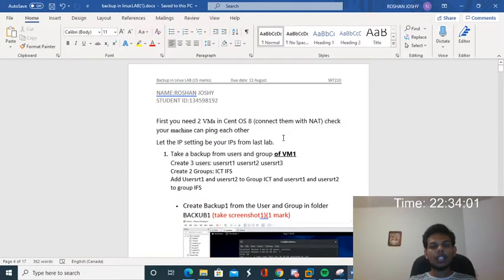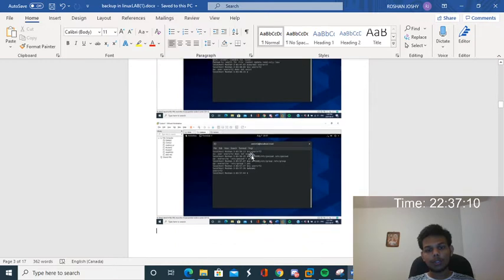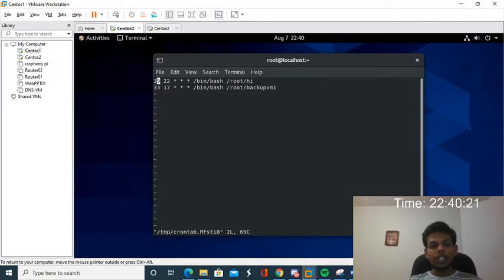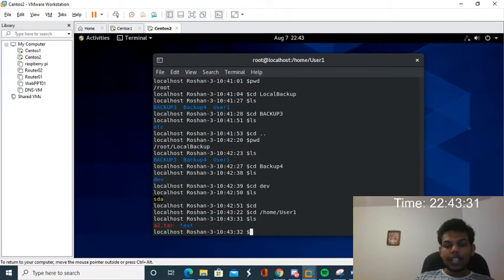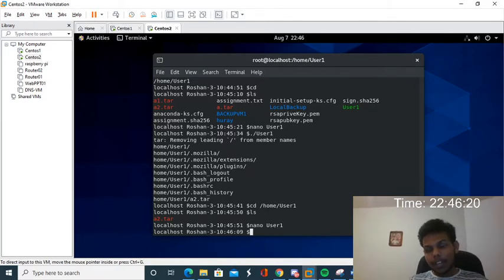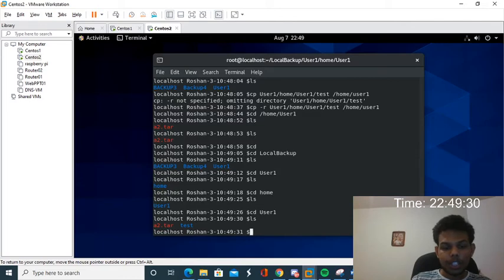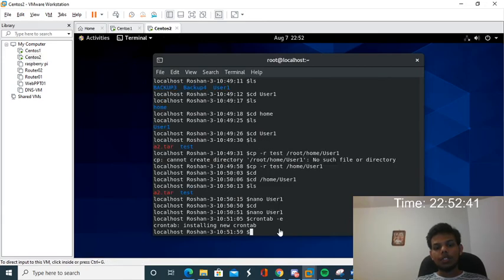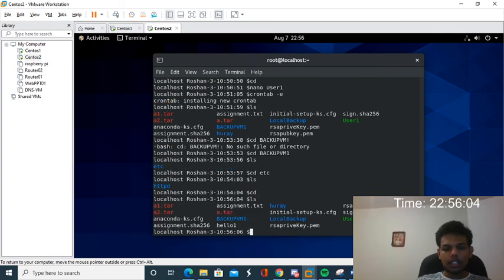Backup in Linux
Here i have shown the proof of Backup in Linux Assignment